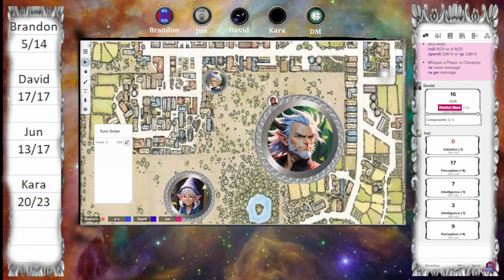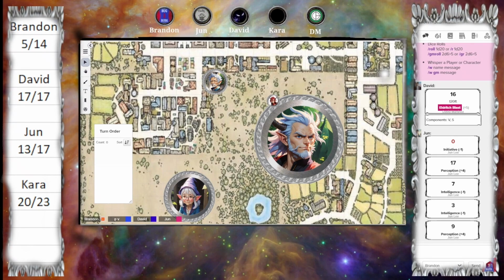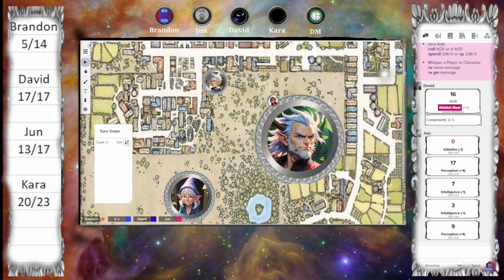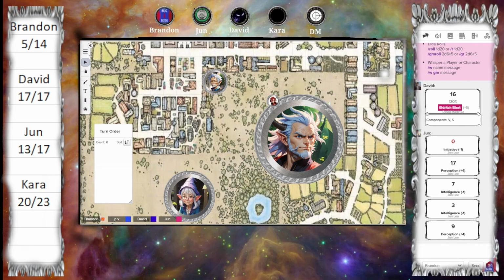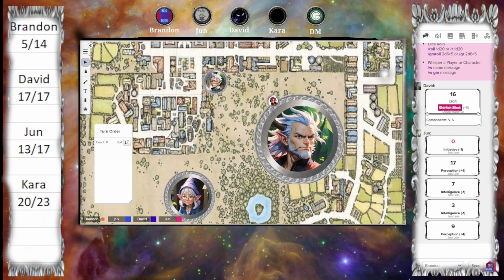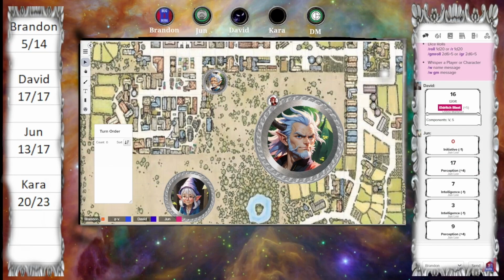Far & Away | From Whence We Came - Chapter 39 | D&D 5E Campaign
After a mysterious shop suddenly appears in Manchester, a group of four strangers are soon drawn together. Though each believe they are there for their own reasons, everything is not as it seems...

Music Used

 / keysofmoonmusic
 • 'Lonesome Journey' by @KeysofMoonMusi...

tabletop rpg
dungeons & dragons
roleplaying game
dnd 5
dnd stories
tabletop roleplaying games